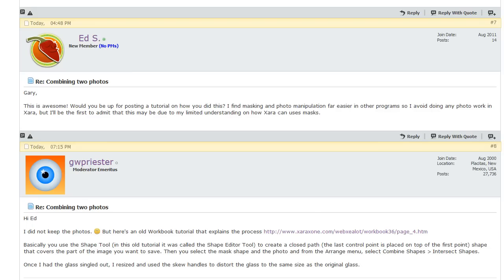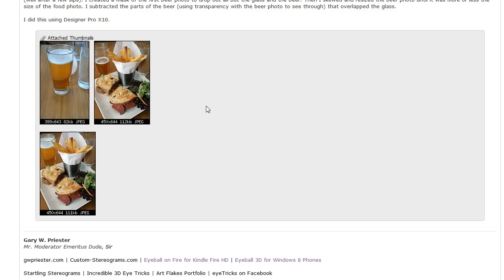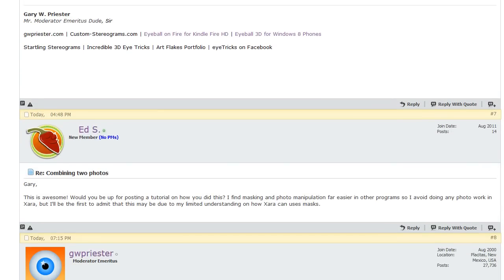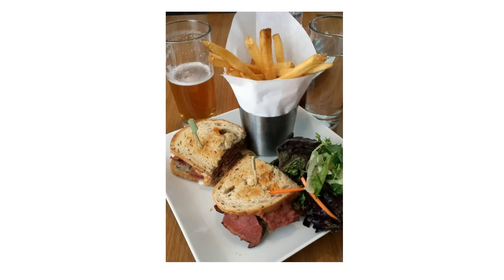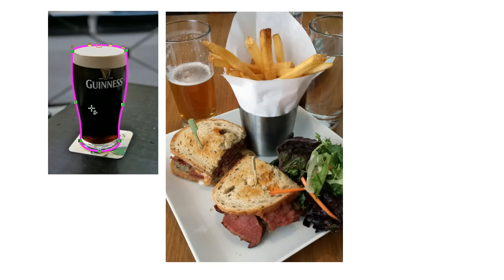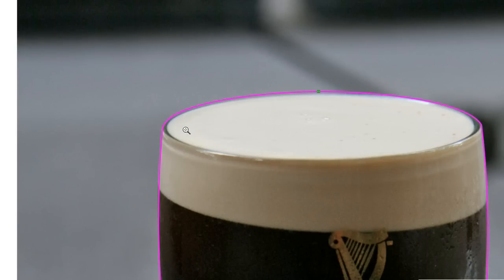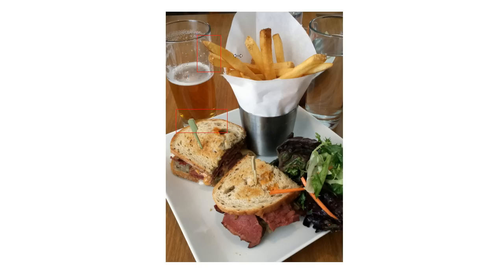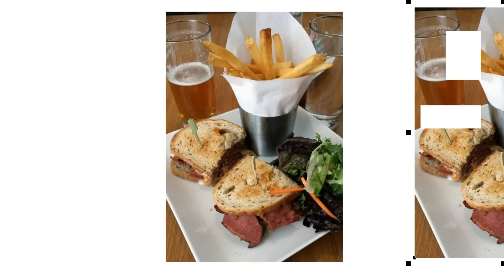joining2photos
Stitching one photo into another using Xara Designer